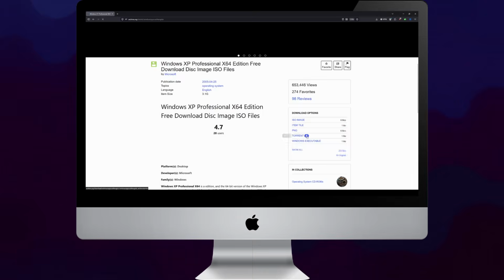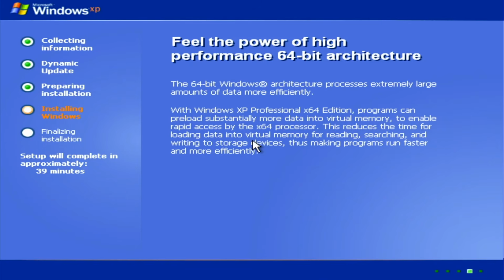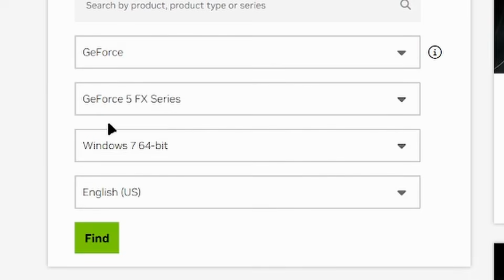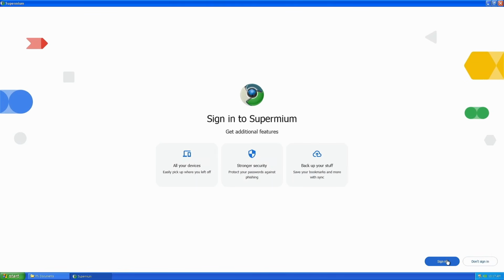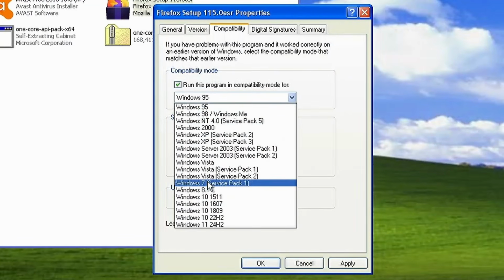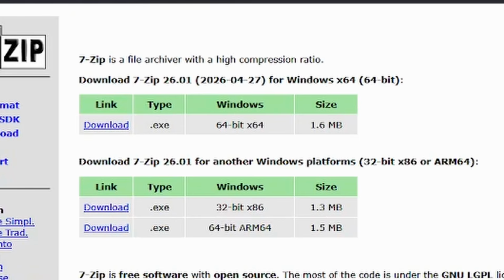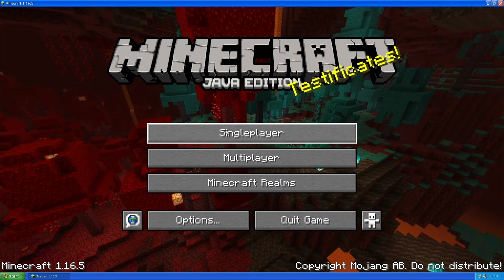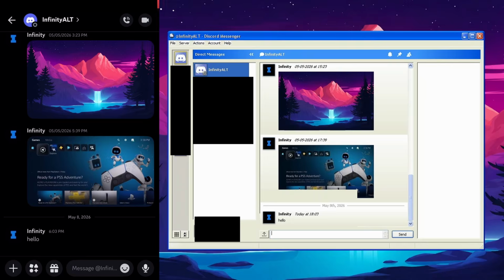So I installed Windows XP... in 2026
the true windows eXPerience